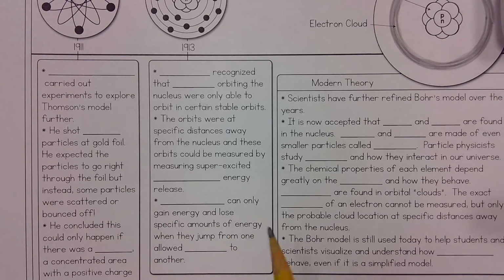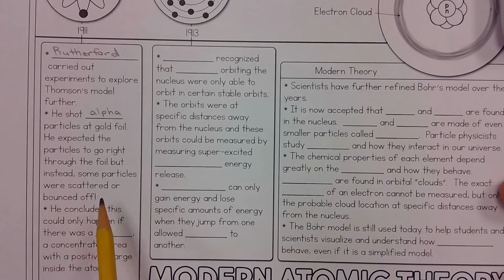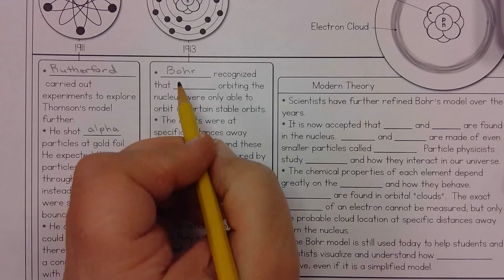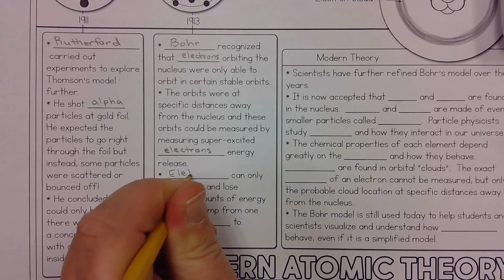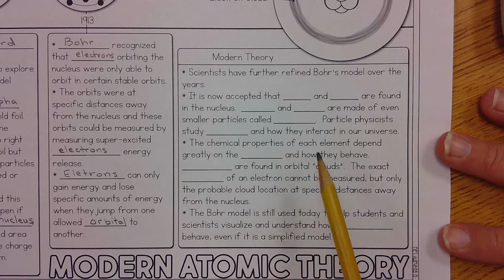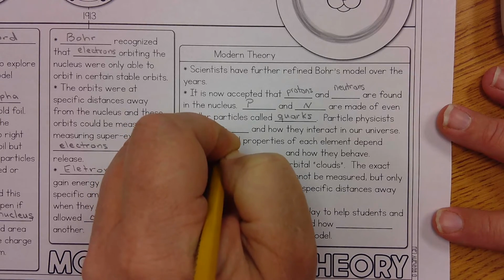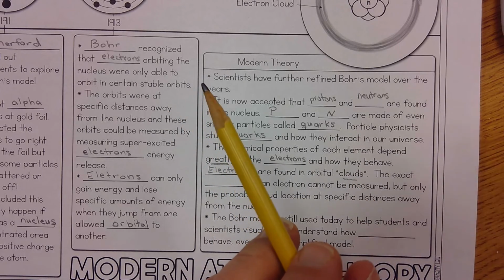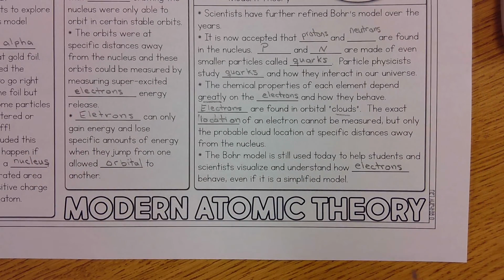Lesson 3.2 Modern Atomic Theory